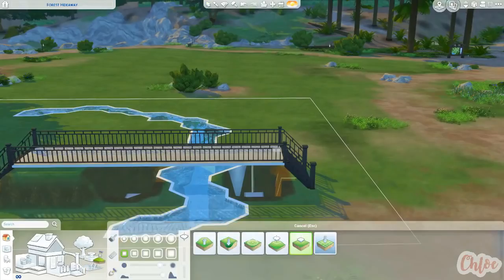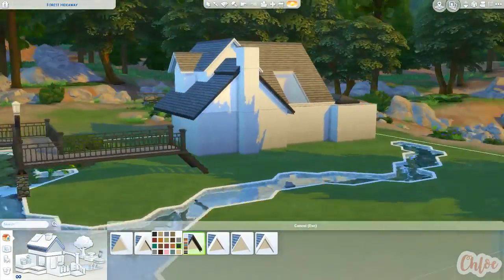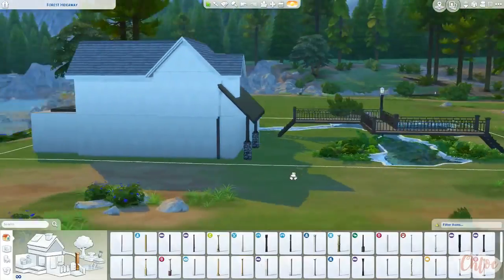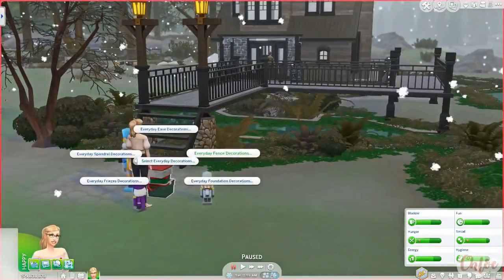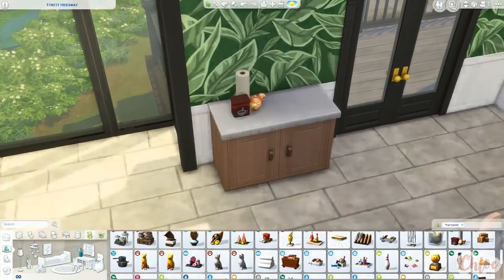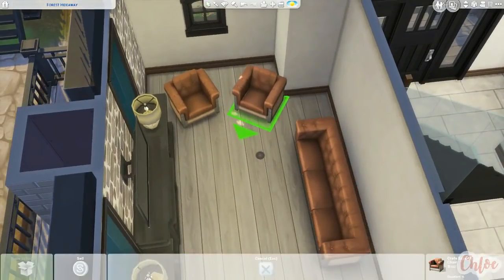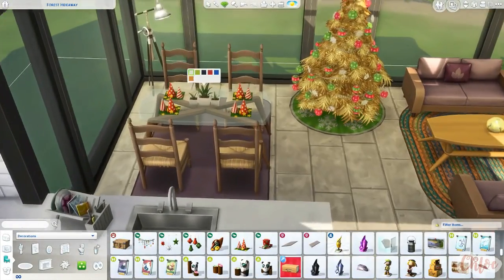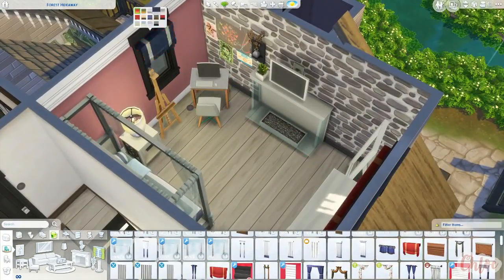Lake View Cabin *CC Free | Speed Build | The Sims 4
Video Tour

SOCIAL

Gallery ID – chloeessims (make sure you have include CC ticked in the filters on the gallery and have MOO on)